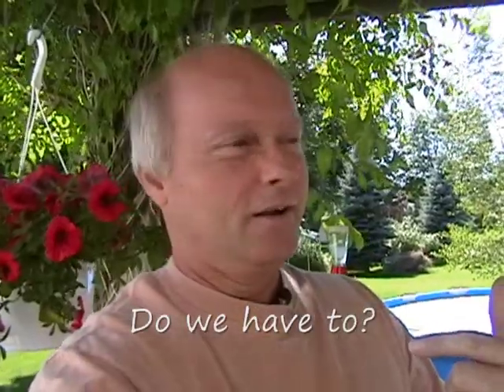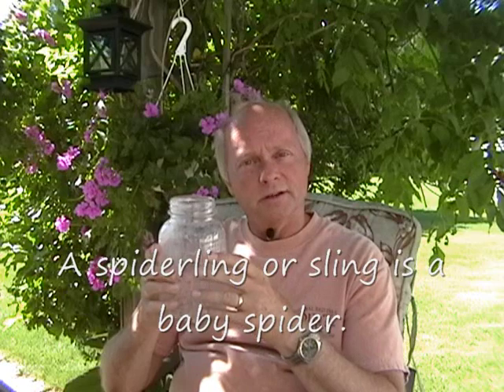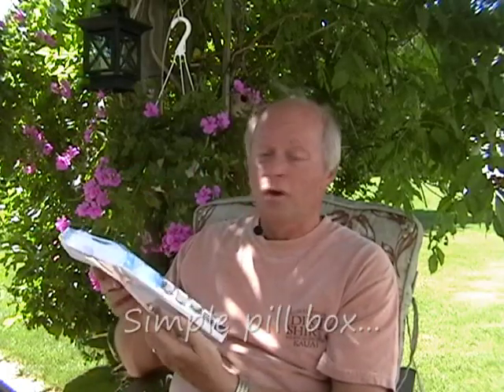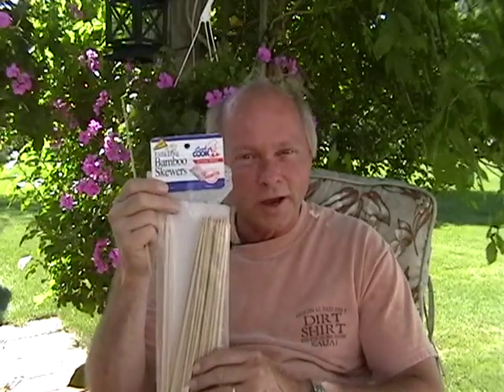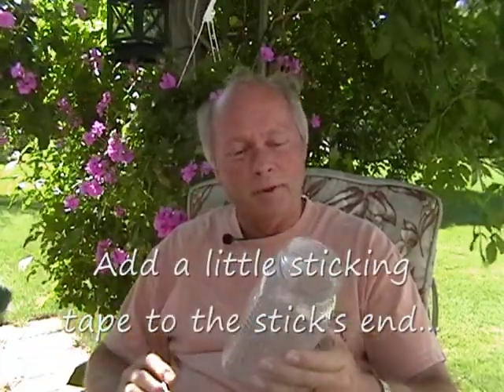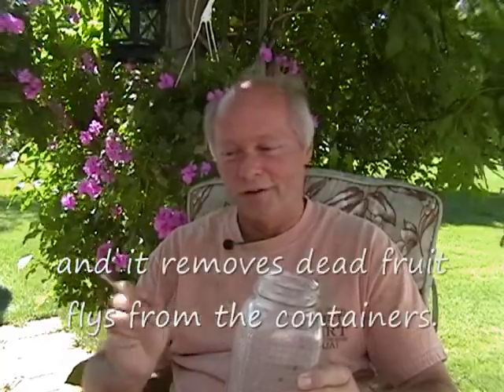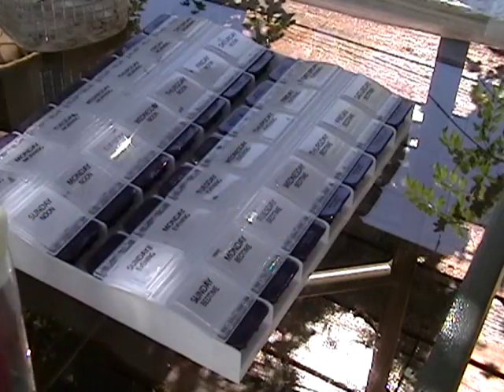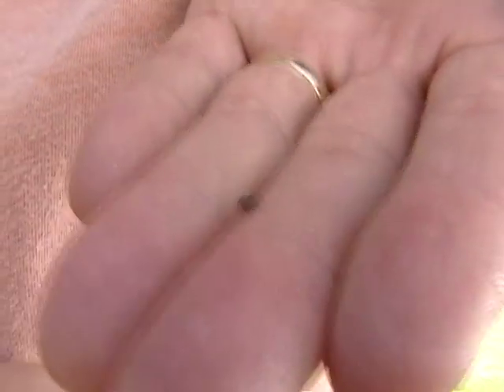Spider Class 101 Spiderling care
This is the first in a special series called, Spider Class 101, in which I will be sharing educational information about spiders all summer long. This video deals with some tips for those who would like to breed and raise some spiderlings, in particular, the Phidippus audax species of jumping spiders.